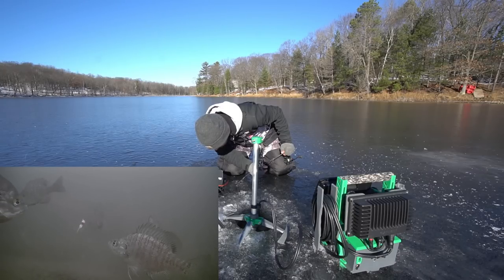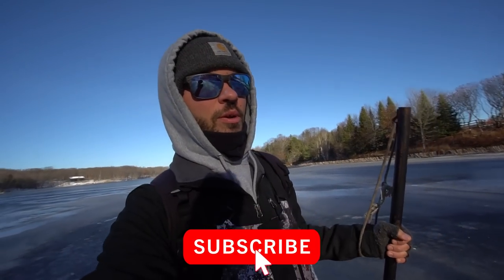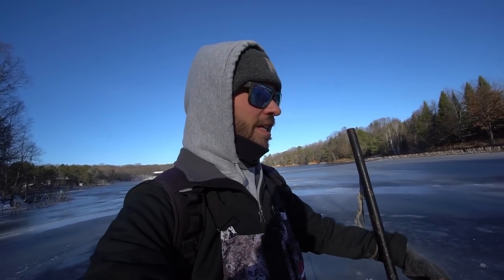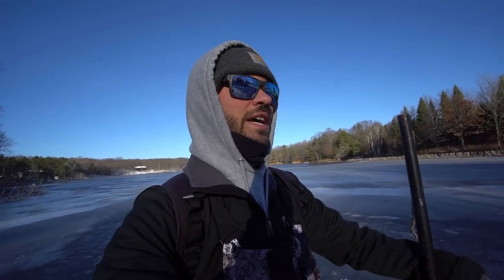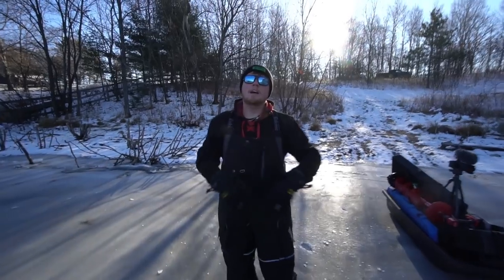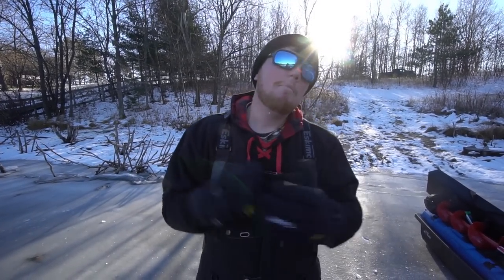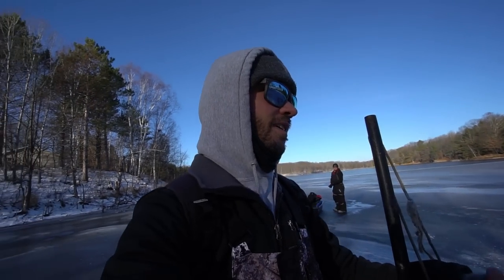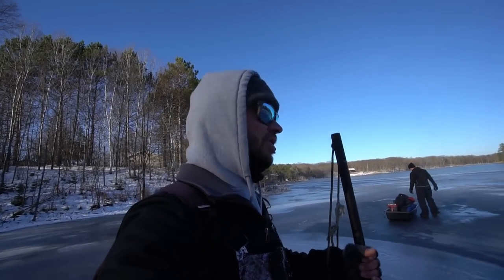Crazy UNDERWATER Early Ice Fishing Footage! (HUGE SCHOOL)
» Cody S -

» Sony a6300

» Sony a6000

» Camera Mic